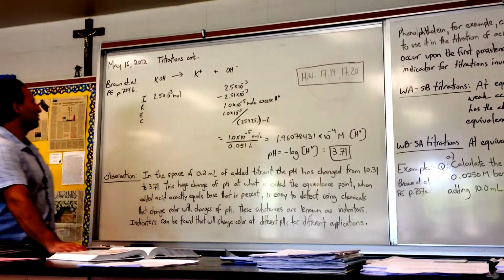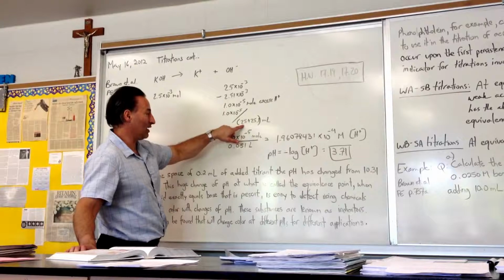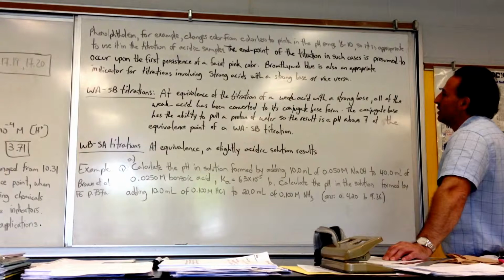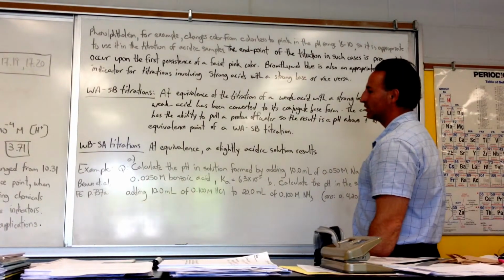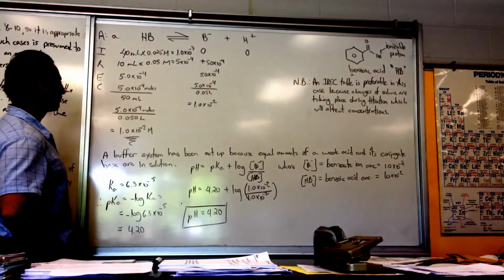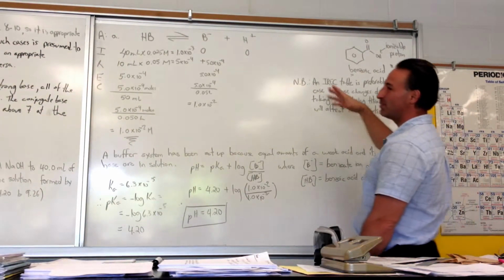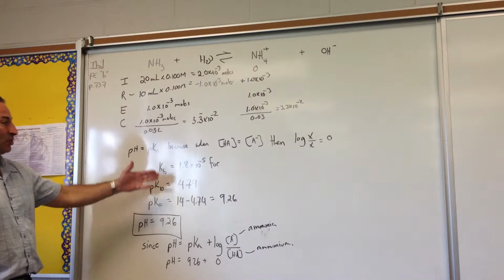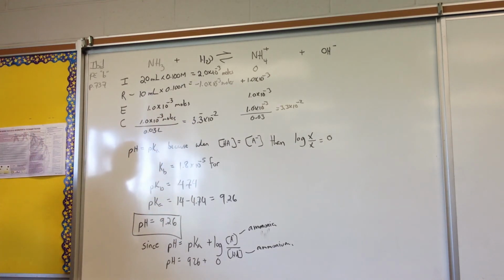Acids and Bases P.8: Titrations, Buffers and Equivalence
Depending on what type of titration is being done, different pHs will result at equivalence. The phenomenon is discussed in detail.